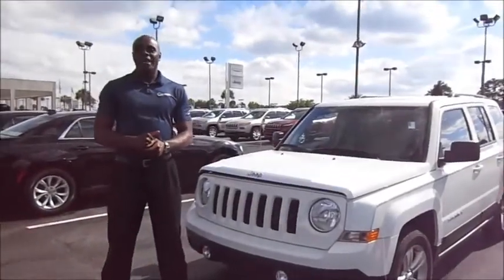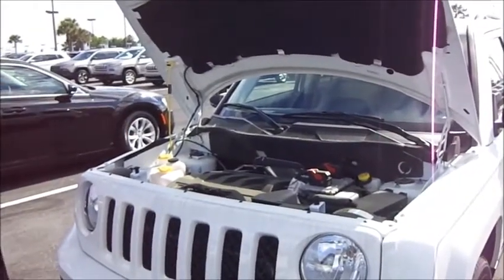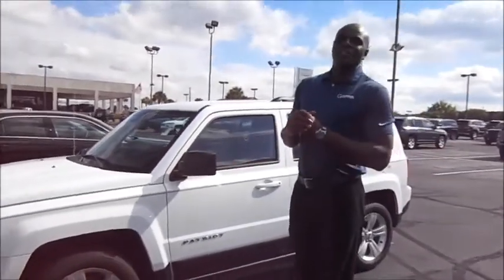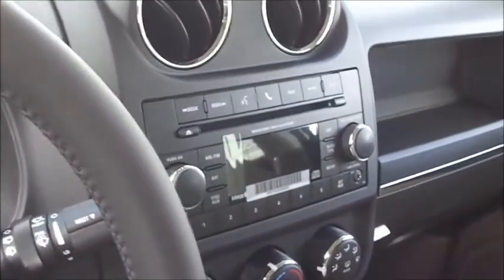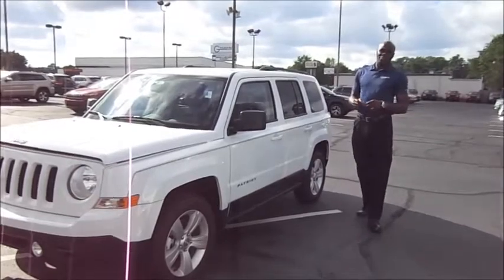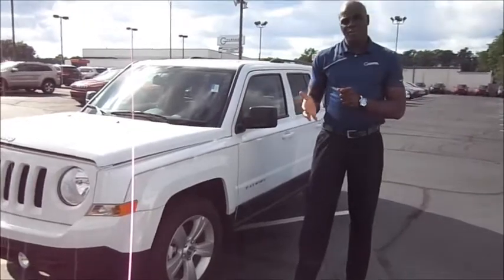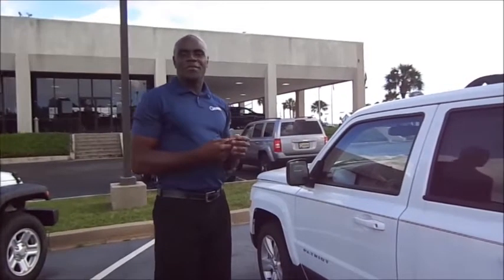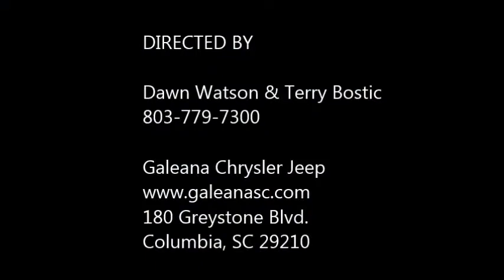2015 Jeep Patriot Walk-Around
2015 Jeep Patriot walk around by Terry Bostic & Dawn Watson.

Galeana Chrysler Jeep
180 Greystone Blvd. Columbia, SC 29210